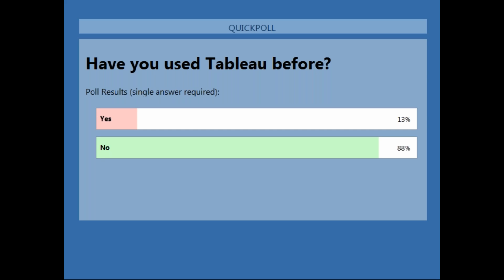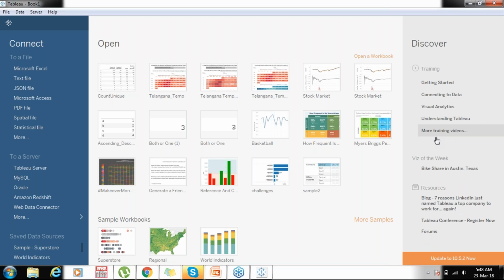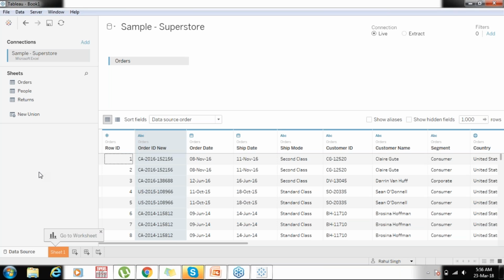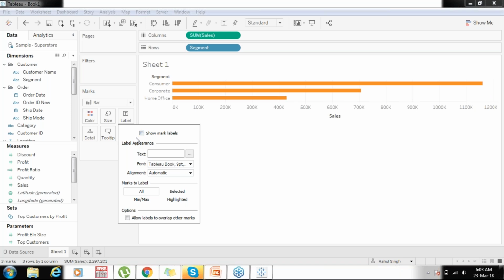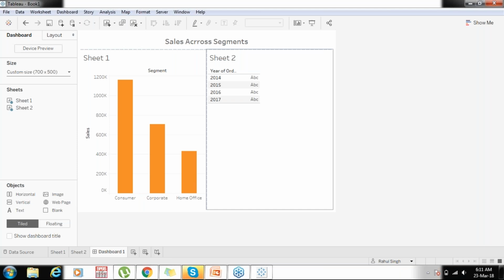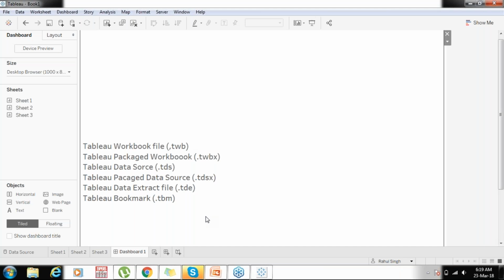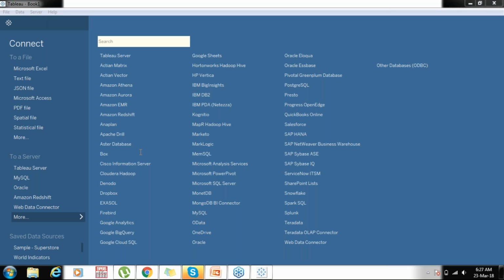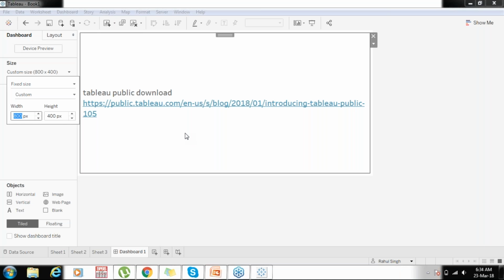Tableau Live Training Day-01 - iTeLearn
Tableau Live Training

The day 1 session of Tableau Training program by iTeLearn starts with an introduction to the features of Tableau. Tableau is the most widely used tool for data_visualization and it is being used in different industries.

Its attractive features help to visualize the data in more detailed and easy to understand way and it is highly user-friendly too. These features are being discussed in detail in this session.

How to create a new project, how to save the file, which all are the formats in which Tableau files can be saved etc are also discussed in this session. Watch the video fully to understand the topic and to learn the basics.